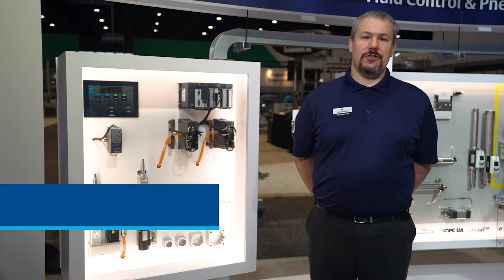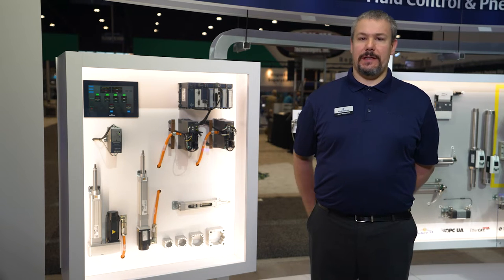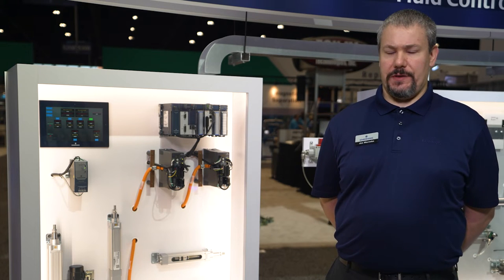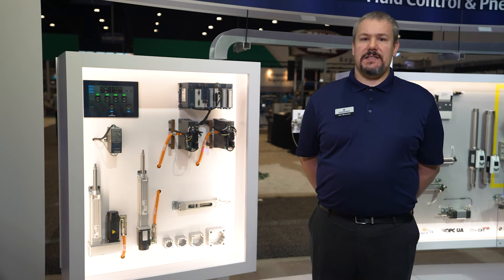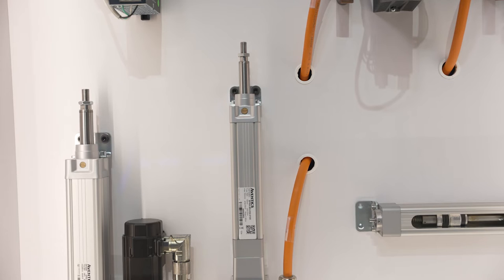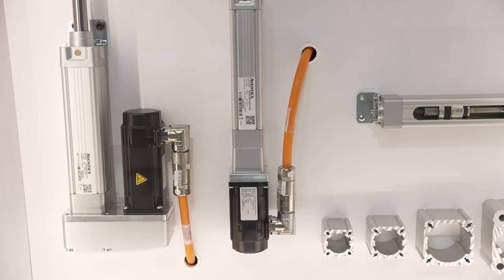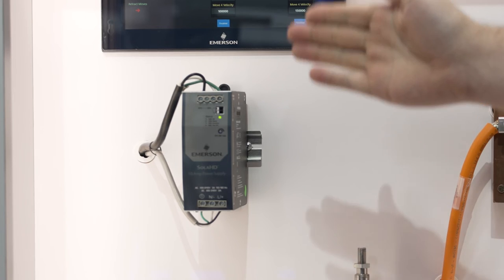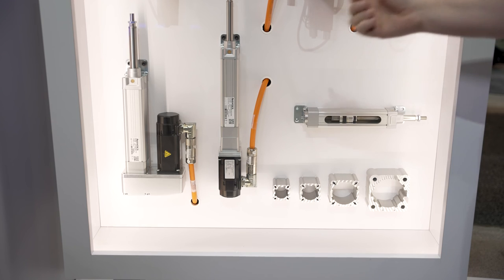Fluid Control & Pneumatics (Electric Linear, Packaging, Safety, Predictive Maintenance)